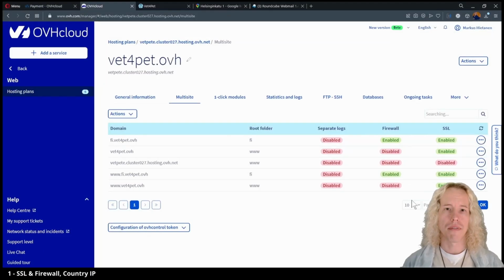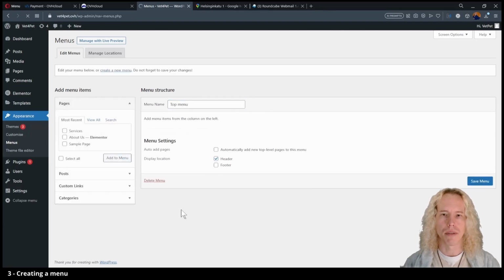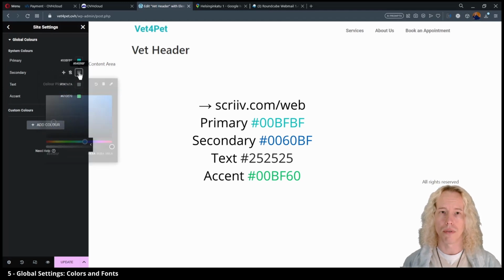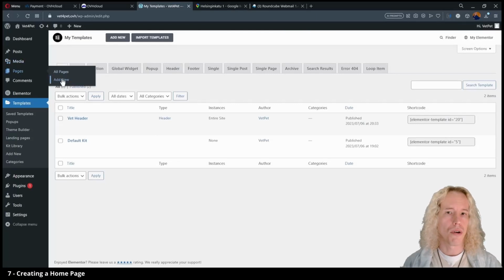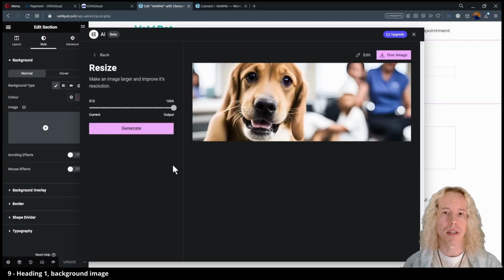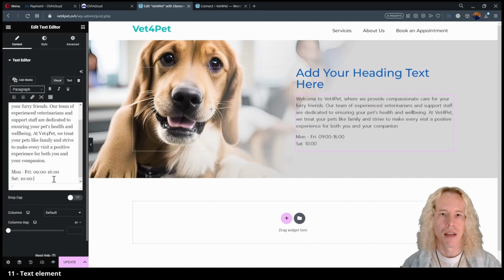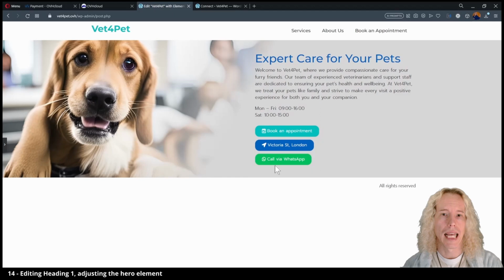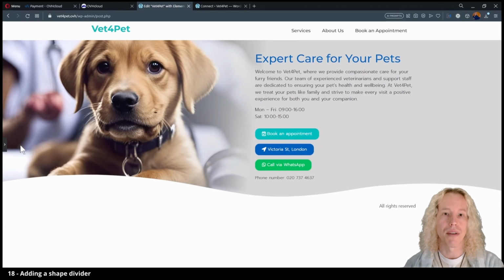Elementor Tutorial 3 - Build a Home Page Hero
In this video we will build a hero section and use Elementor AI to make it faster! Hero design is the most important part of the whole website project, because most visitors will see (only) this section.